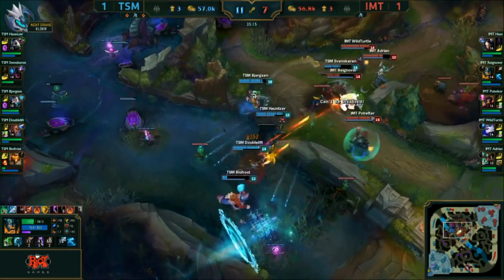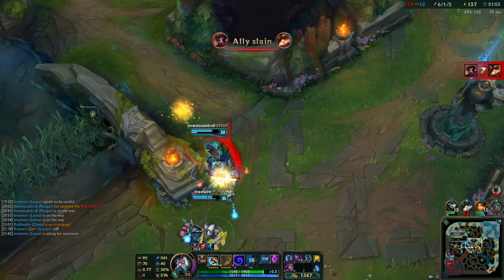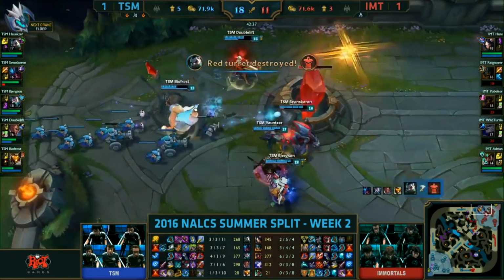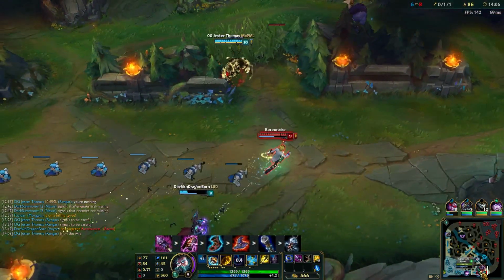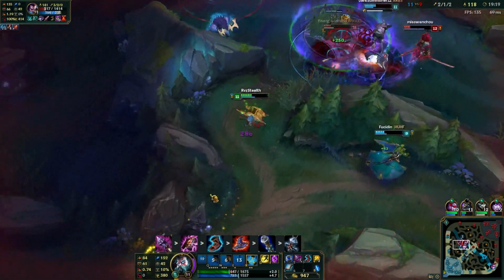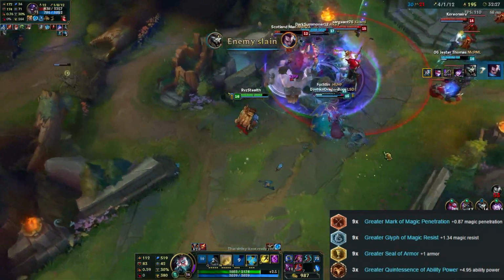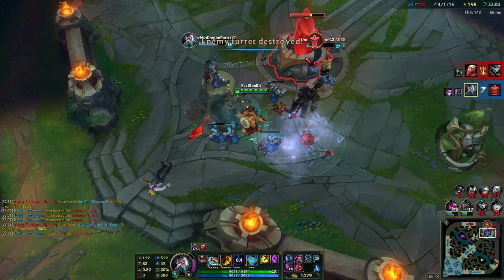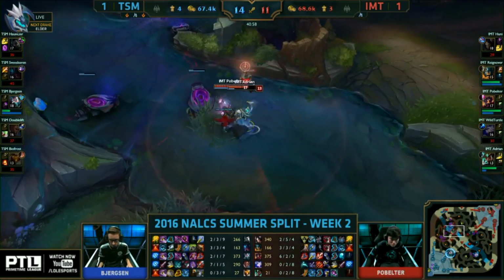Bjergsens LCS Zilean Mid Pick | How Good Is It For Solo Queue?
Bjergsen LCS Zilean Mid Pick | How Good Is It For Solo Queue?

Use Code "RVZSTEALTH" after you download for bonus points!